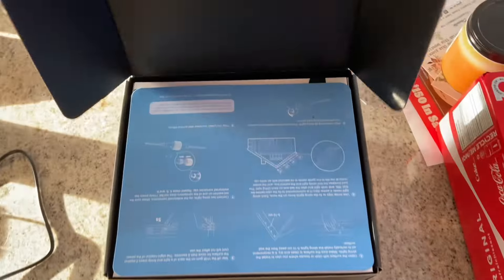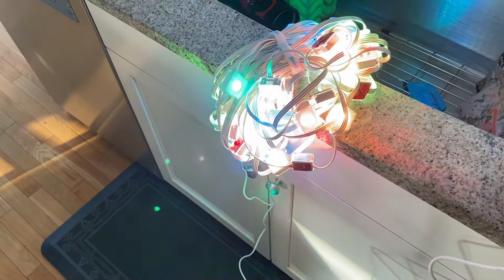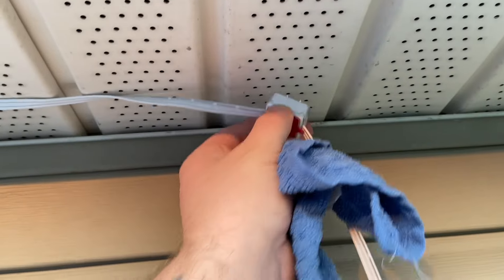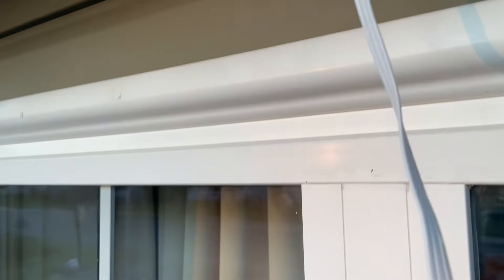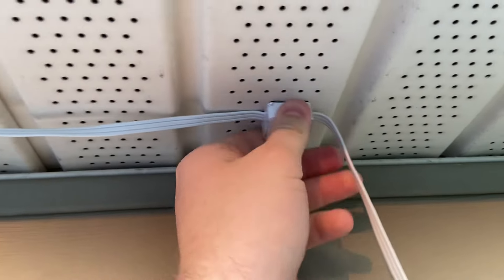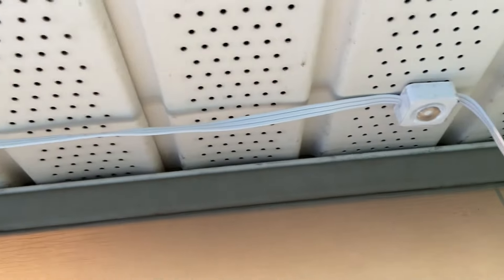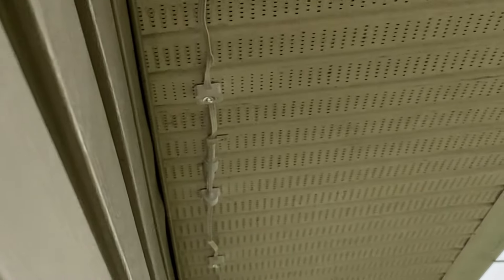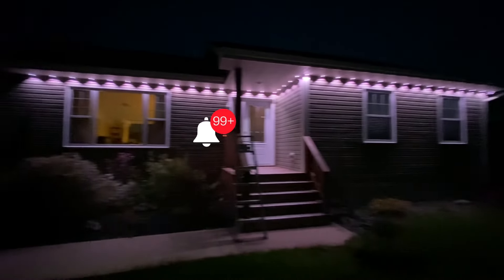Step-by-Step Guide: Installing Govee Permanent Outdoor Lights Like a Pro!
Illuminate your outdoor space with Govee Permanent Outdoor Lights! In this detailed tutorial, we’ll walk you through the seamless installation process, ensuring your outdoor area shines brightly all year round. Learn how to set up these durable and energy-efficient lights effortlessly, creating a captivating ambiance for your home. Don’t miss out on this essential guide for a well-lit and stylish outdoor atmosphere.